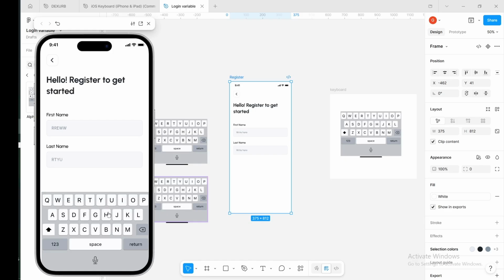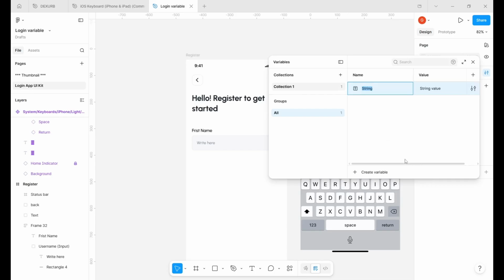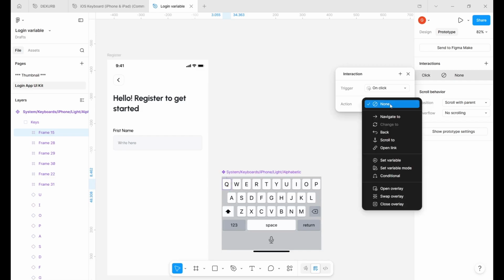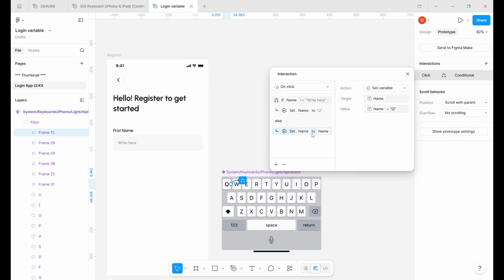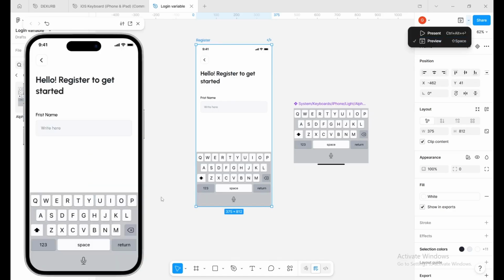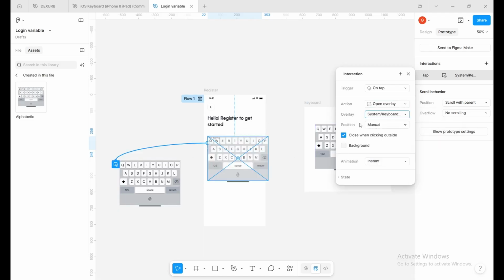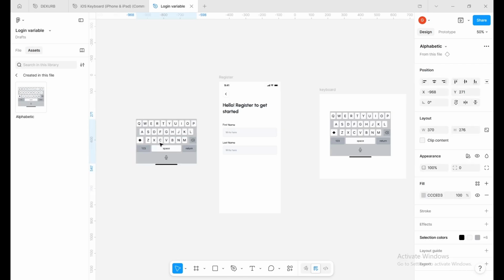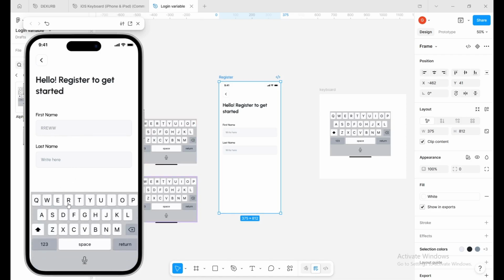How to Create a Real Mobile Keyboard in Figma (Advanced Variables + Prototyping)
In this advanced Figma tutorial, you’ll learn how to build a fully interactive mobile keyboard prototype using Figma Variables and advanced prototyping techniques.

We go beyond static designs and create a real typing experience inside Figma, including interactive input fields and dynamic keyboard behavior.

This is perfect for UI/UX designers who want to take their prototypes to the next level and create more realistic product experiences.

What you’ll learn:
How to use Figma Variables for advanced interactions
How to simulate a working mobile keyboard
How to build interactive input fields
Advanced prototyping techniques in Figma
How to improve UX realism in your prototypes

If you're serious about mastering Figma prototyping, this tutorial will level up your workflow.

💡 Tools used: Figma (Variables, Components, Interactive Prototyping)